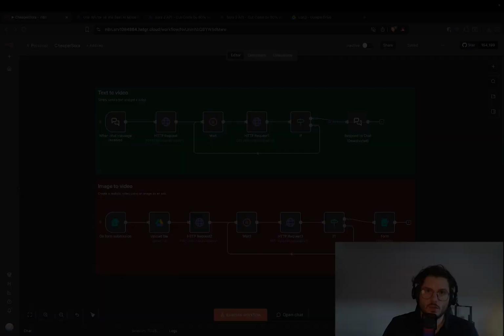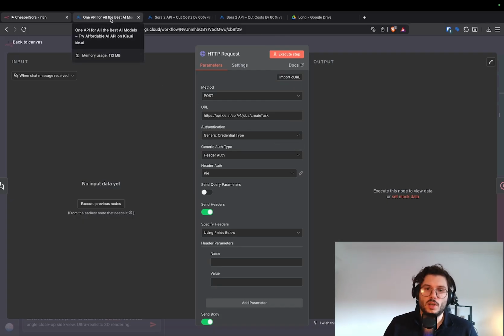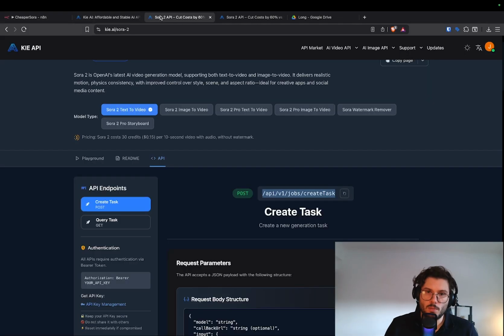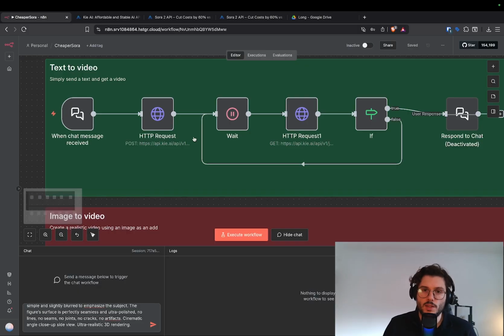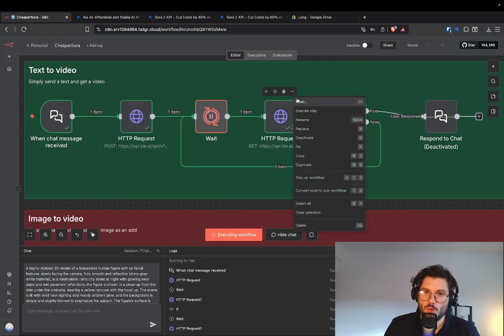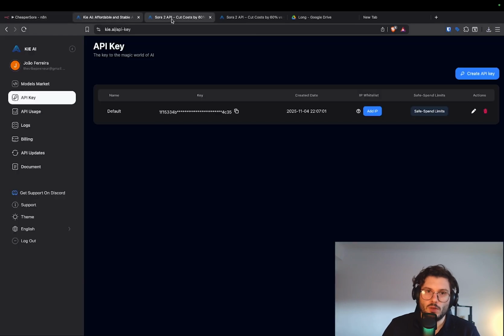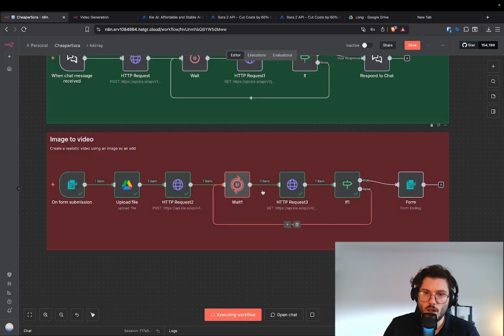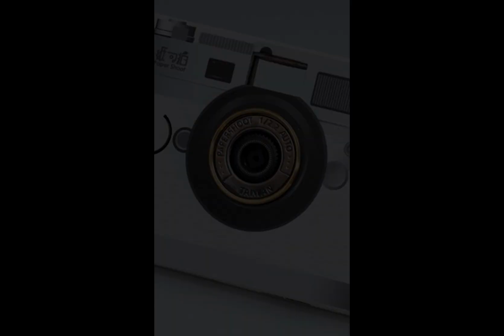Sora 2 Ads That Won't Bankrupt You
In this video, we are going to look at how we can create Sora 2 hyper-realistic ads while keeping it affordable.

We will look into text to video and image to video generation with kie.ai, and how n8n automates the process for us.

📌 Join my free (for now) Skool community. It's all about no code AI Automations and vibe-coding products👇

Your support helps me keep creating valuable content for you! 🚀